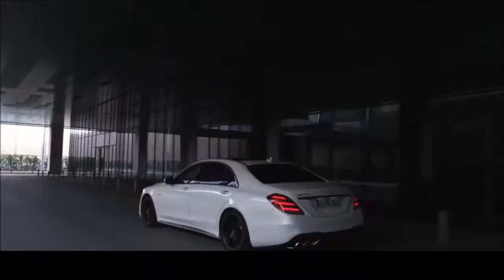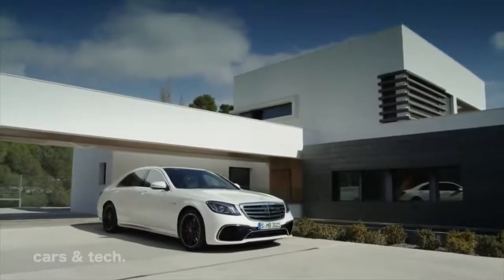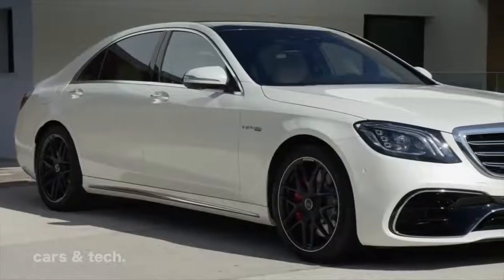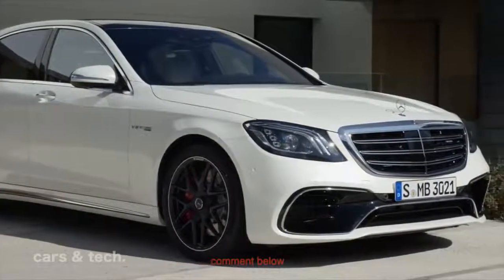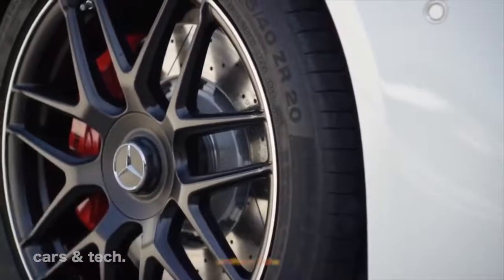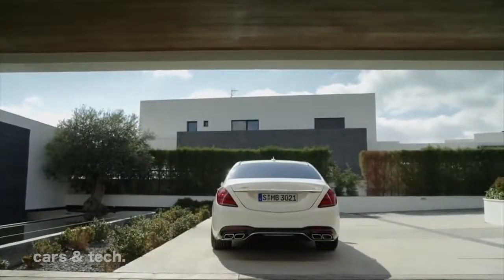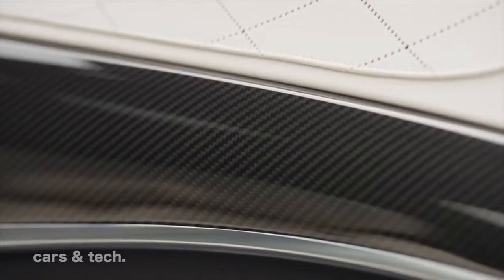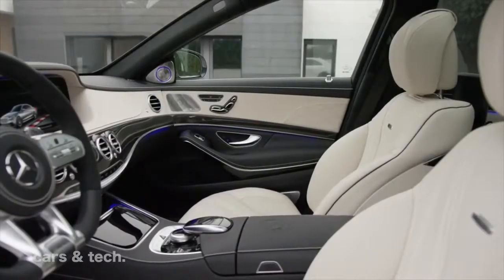New Mercedes S Class AMG S63 (2018) - Why Its Top Luxury Sedans coming in 2018 ♥ Nancy Perez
2018 Mercedes-Benz S63 AMG Test Drive/Interior/Exterior/Detailed Review

New engine, new transmission, new all-wheel drive, new exterior and interior design: On the S63 4MATIC+ (fuel consumption combined: 8.9 l/100 km; CO2 emissions combined: 203 g/km), Mercedes-AMG has dramatically honed the driving dynamics and looks further. For improved performance with significantly reduced fuel consumption, the AMG 4.0-litre V-8 Biturbo engine with cylinder deactivation replaces the previous 5.5-litre V-8 Biturbo. Despite the smaller displacement, the new engine puts out 450 kW (612 hp) and thus exactly 20 kW (27 hp) more than the preceding model. With a sprint time of 3.5 seconds from zero to 100 km/h, the performance luxury saloon is on par with full-blooded sports cars. The AMG SPEEDSHIFT MCT 9â€'speed sports transmission replaces the previous 7-speed gearbox. This has enabled more agile response times to be achieved. The fully variable AMG Performance 4MATIC+ all-wheel-drive system provides optimal traction.

At the same time as the S63 4MATIC+, the top-of-the-range model S65 (fuel consumption combined: 11.9 l/100 km; CO2 emissions combined: 279 g/km) receives a visual update that underscores the superiority of the high-end 12-cylinder model. Its 6.0-litre V-12 Biturbo engine retains its output of 463 kW (630 hp) and peak torque of 1000 Newton metres. Thanks to the highest stage of development of the V-8 and V-12 biturbo engine, both new models deliver more output and torque than the competitors.

New MULTIBEAM LED headlamps and the updated front apron with jet wing underscore the more expressive appearance of both S-Class models. At the rear, the new apron and modified tailpipe trim add distinctive design focuses. ♥ Nancy Perez